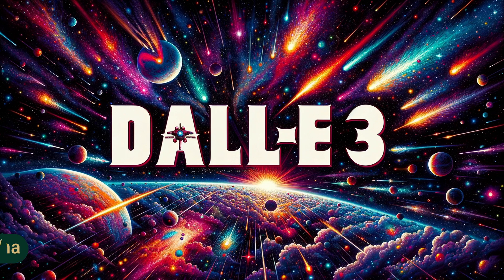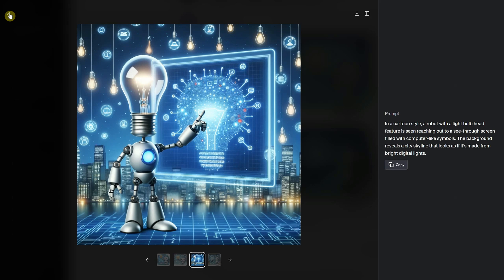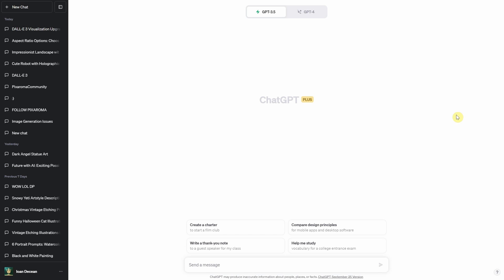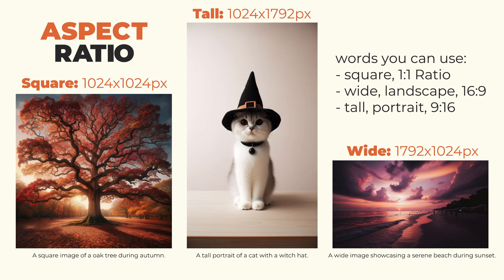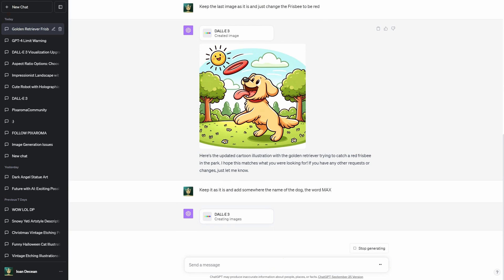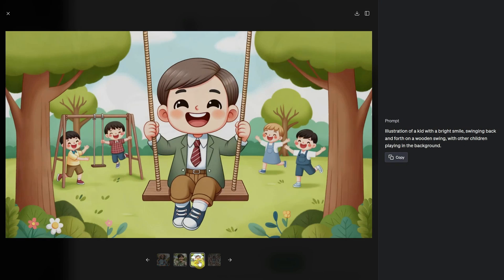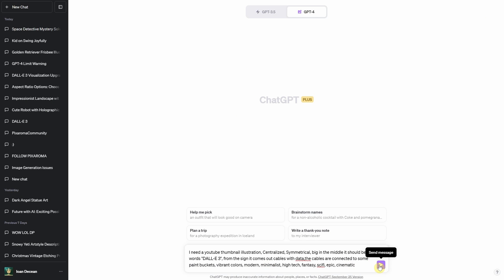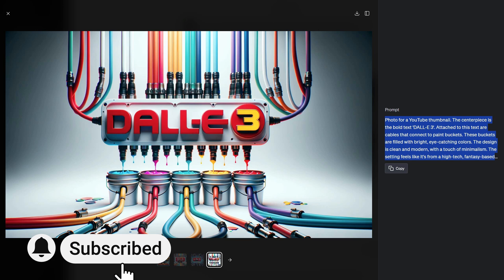How to Use DALL-E 3 with ChatGPT Plus: Step-by-Step Guide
Hey there! Today's video is all about using DALL-E 3 with ChatGPT Plus. Learn how to turn your words into awesome images, step-by-step. Aspect Ratio, Art Styles, Limitations, Etc.

👍 WHY WATCH?
If you love creating cool images or just like new tech, this guide is for you.

Chapters:
00:00 Introduction
00:15 Basics of DALL-E 3
00:56 Art Styles & Limits
01:58 Image Sizes - Ratio
02:29 More Tips & Tricks
04:43 Conclusion